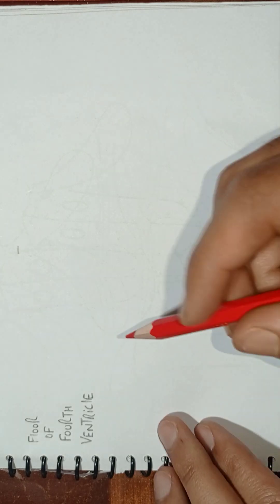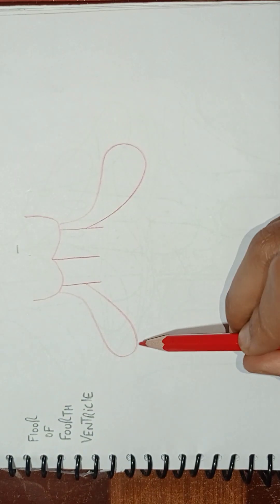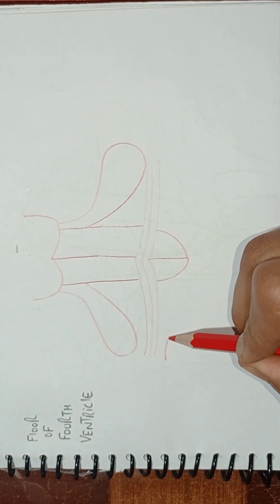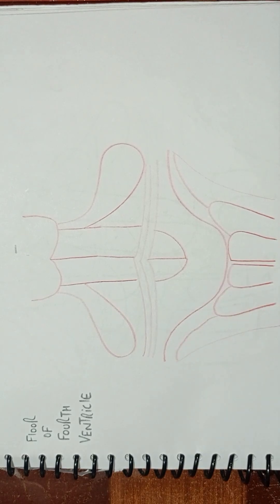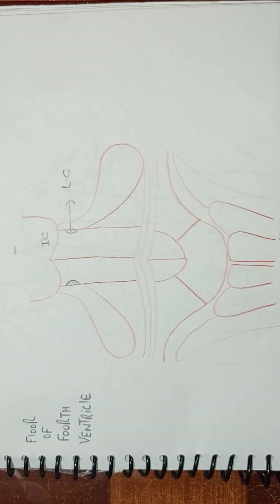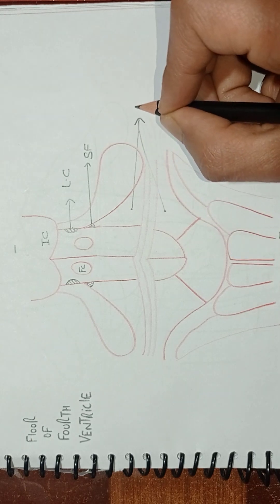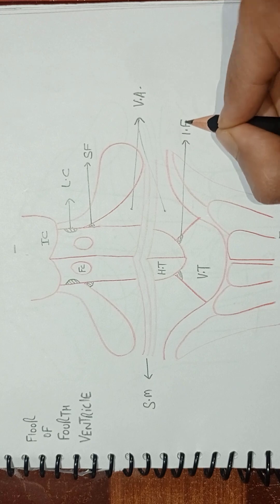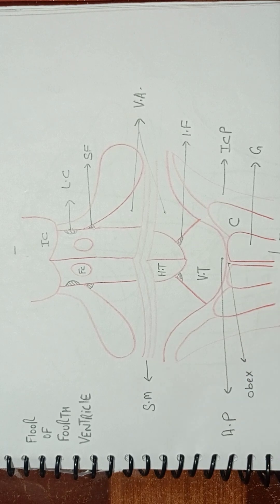1.Fourth Ventricle; Floor of Fourth Ventricle; Diagram : Neuroanatomy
playlist=how to draw diagrams.

Diagram of Floor of Fourth Ventricle

Neuroanatomy